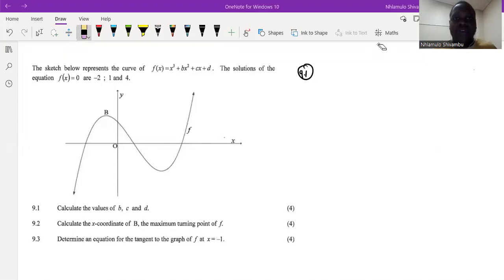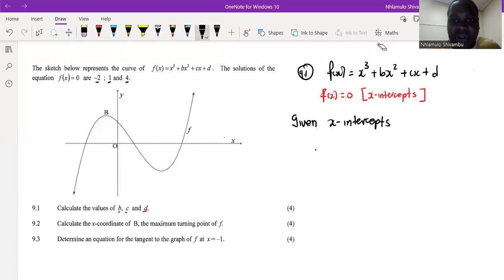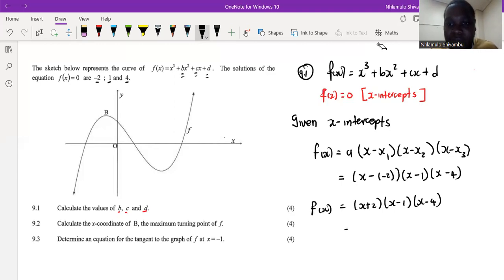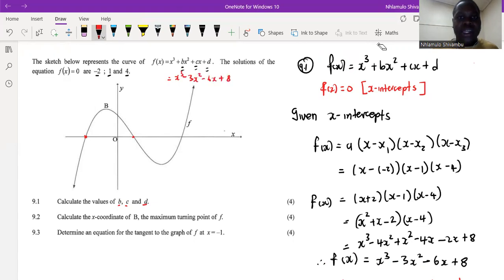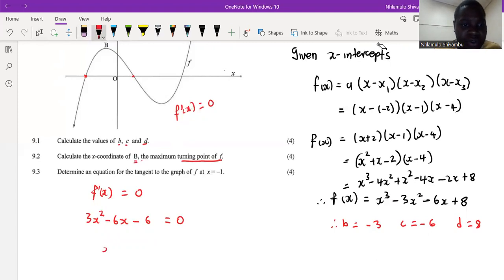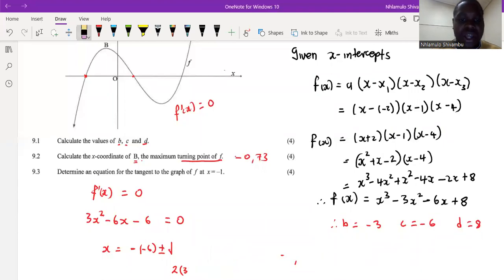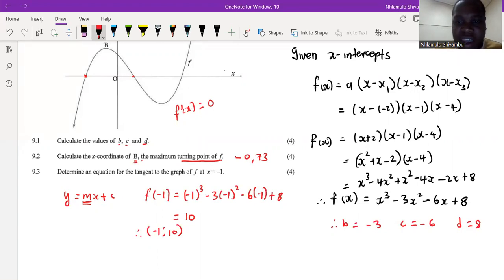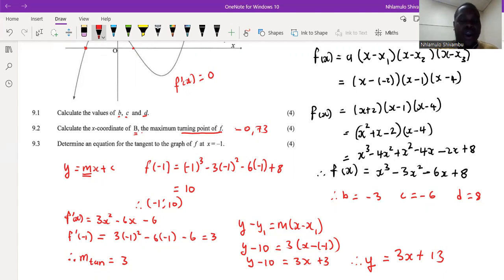Cubic Functions Grade 12 Part 1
This video provides step by step approach to final examination questions on Cubic functions. Lesson prepared by Nhlamulo Mywish Shivambu